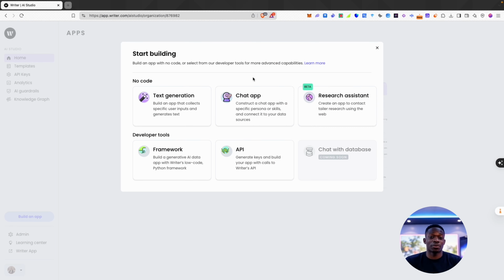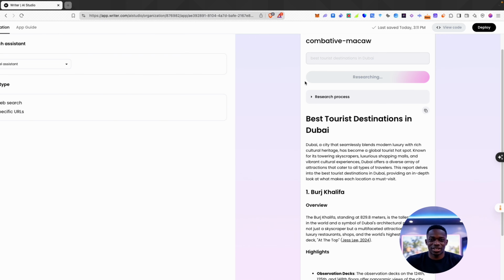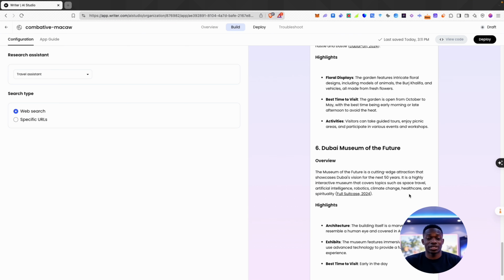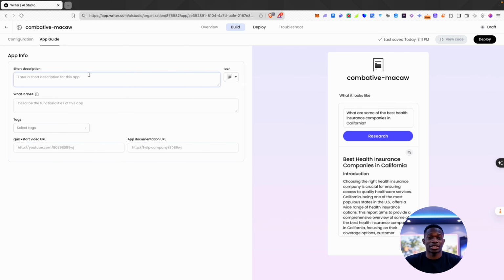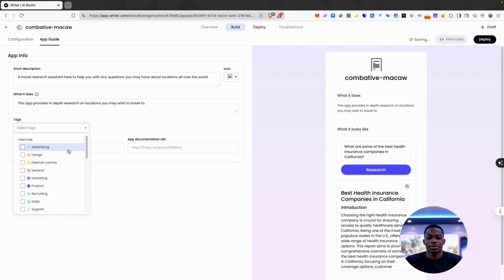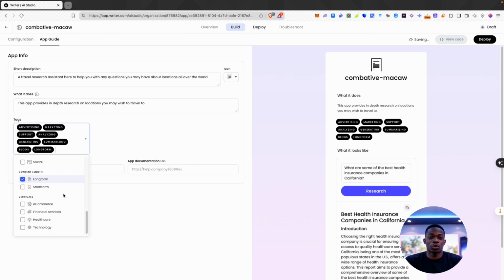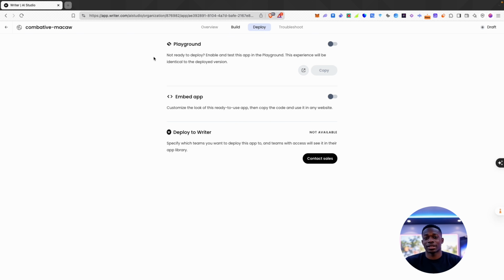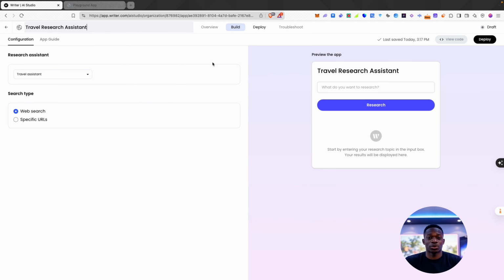Writer AI - The fastest way to build AI apps and workflows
In this video, I’ll guide you through setting up and using Writer AI, the ultimate platform for quickly building AI-powered apps and workflows. Whether you're a developer, business owner, or AI enthusiast, Writer AI makes it effortless to create, customise, and deploy AI solutions—without the complexity.

🔑 What You’ll Learn in This Video:
✅ Overview of Writer AI and its key features
✅ Step-by-step guide to building AI apps & workflows
✅ Tips to optimise efficiency and scale AI solutions faster

The smartest creators and businesses know how to work faster and smarter. Let AI do the heavy lifting—start building with Writer AI today! ⚡